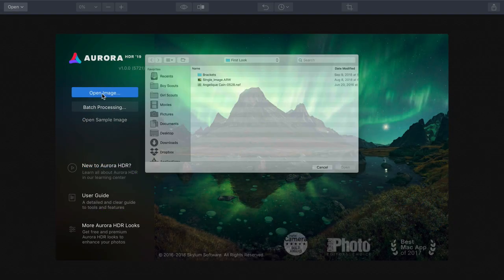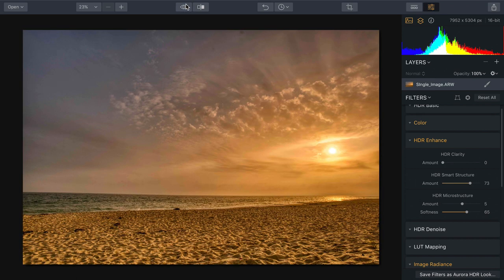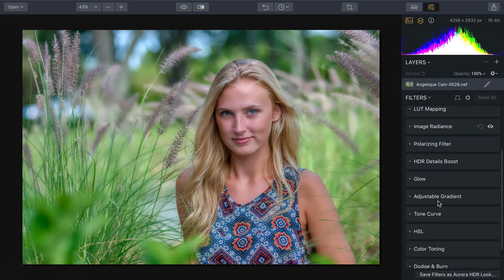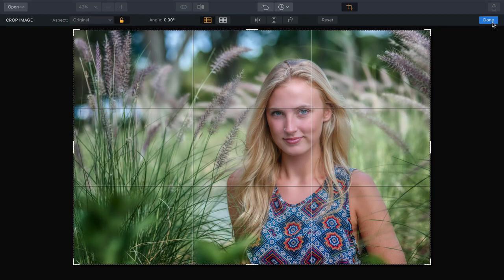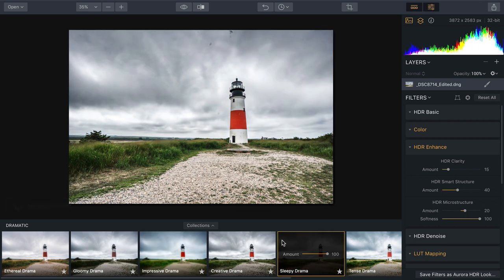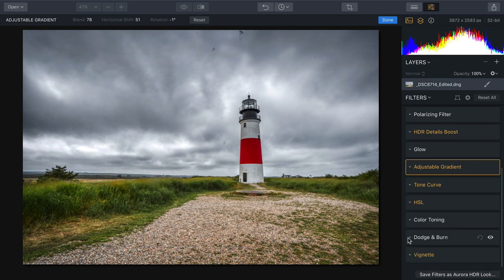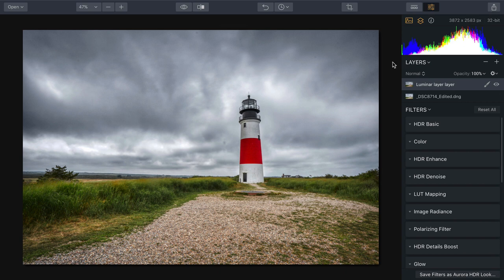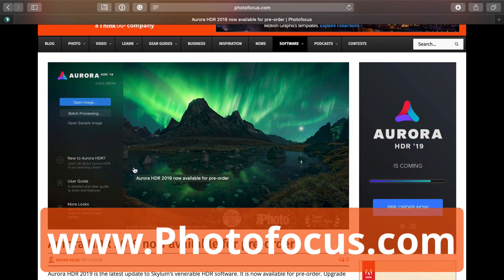Skylum Aurora HDR Boot Camp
Take an in-depth look at editing images with Aurora HDR from Skylum Software.  Join Rich Harrington as he shows you how to unlock depth and details in all your photos.

In this video, you'll learn:
* how to enhance a long-exposure photo
* how to make a natural light portrait look amazing
* how to develop and stylize a landscape photo captured with brackets

Aurora HDR works as a standalone application as well as a plugin for tools like Photoshop, Lightroom, Aperture, and Photos for Mac.